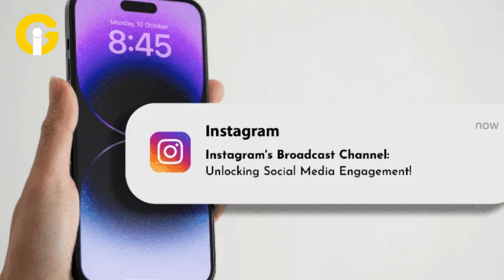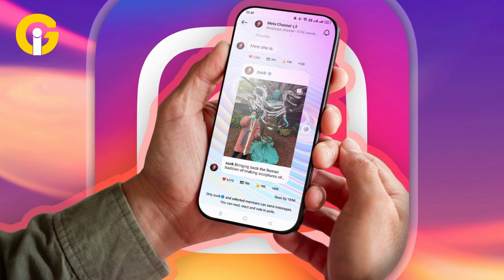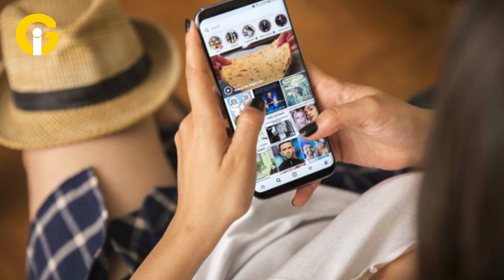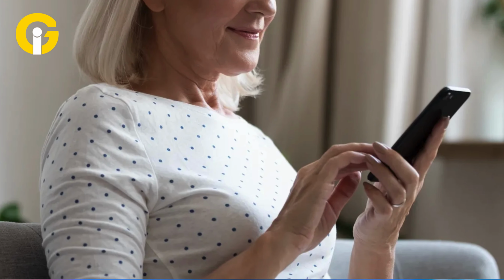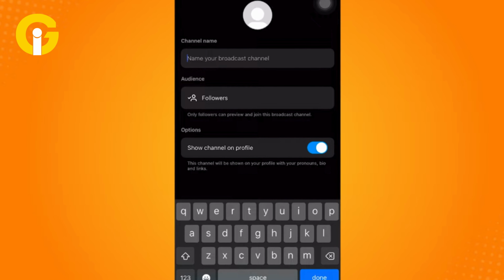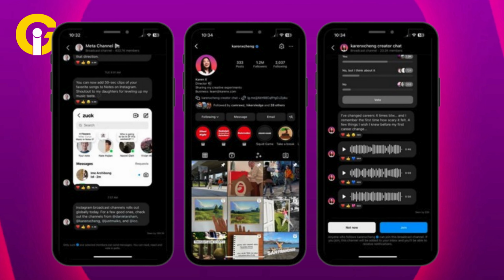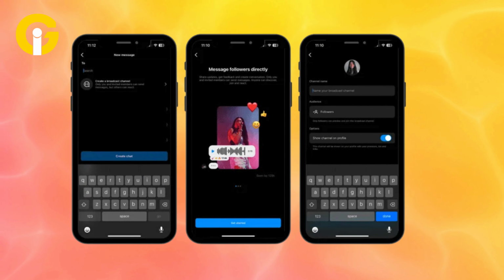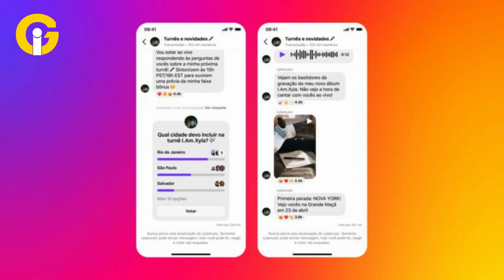NEW Instagram Broadcast Channels Update: Complete Guide for Creators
Learn how to create a broadcast channel on Instagram! Discover step-by-step tips to set up your Instagram broadcast channel and connect with your audience easily.